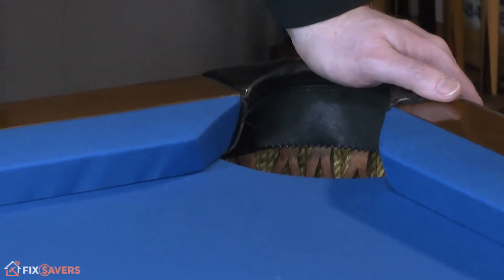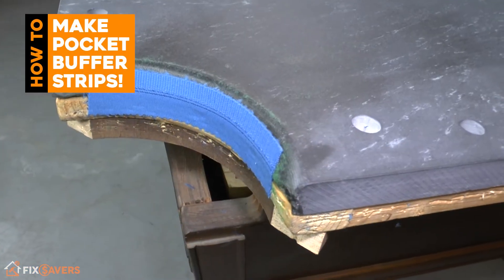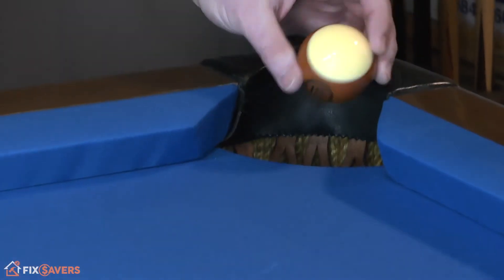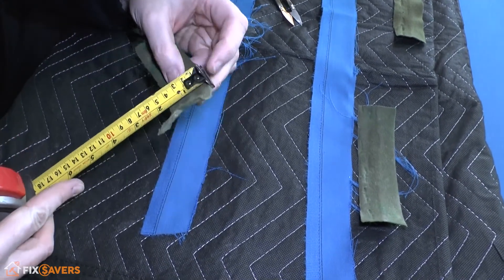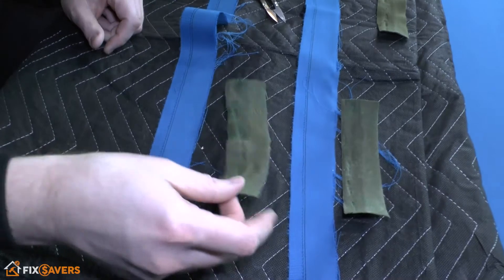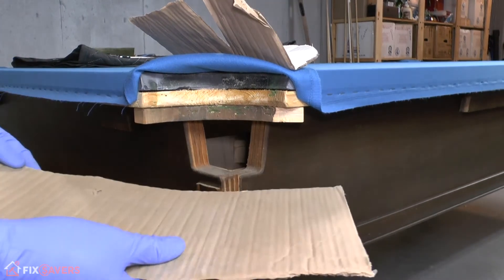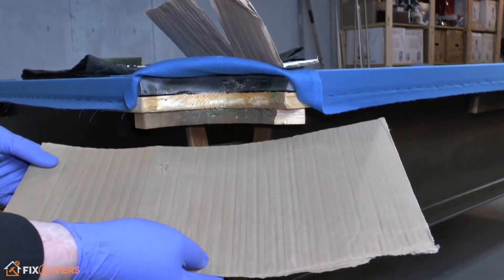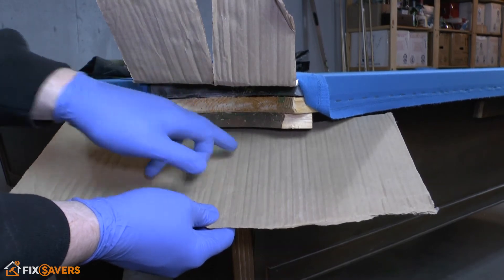Pool Table Cloth Installation: How to Make and Fit Pocket Liners (Buffers)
Installing your own Pool Table Cloth? Then DON'T FORGET this very important part of the process - the Pocket Liners, aka Pocket Bumper/Buffer Strips.

3M Super 77 Spray Glue (best quality - the best option for USA viewers!):
Amazon USA
Amazon Canada
Amazon UK

Other Spray Glue (for Canada/UK viewers where 3M Super 77 is expensive):
Amazon Canada
Amazon UK

CHAPTERS:

0:00 Intro
0:27 Purpose of these strips
0:47 Making the strips
1:31 Spray Gluing
2:43 Fitting the strips
3:44 Final thoughts

PLEASE NOTE: This video was originally produced for our General DIY channel (Fix Savers) before we launched our dedicated Pool channel (Average Joes Pool), hence the Fix Savers branding in the video.